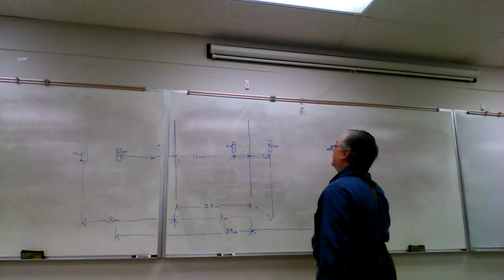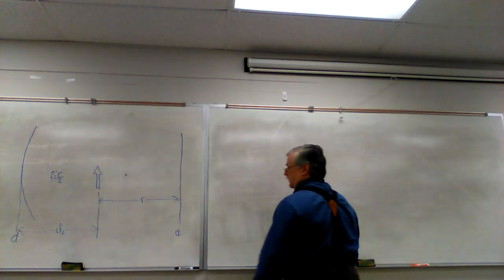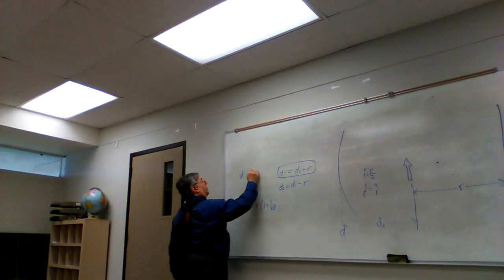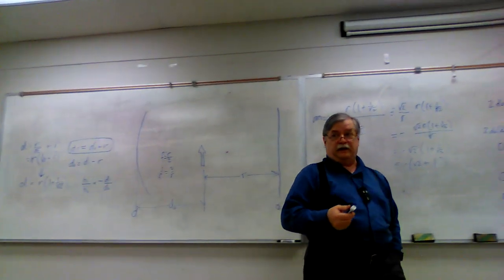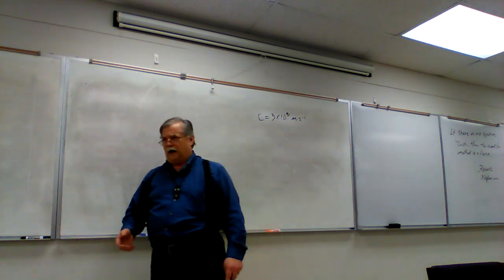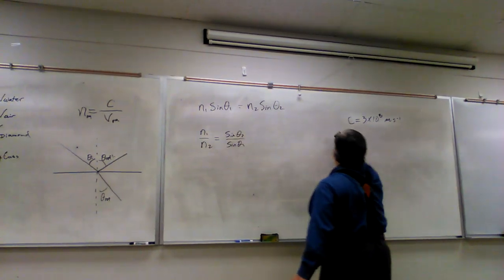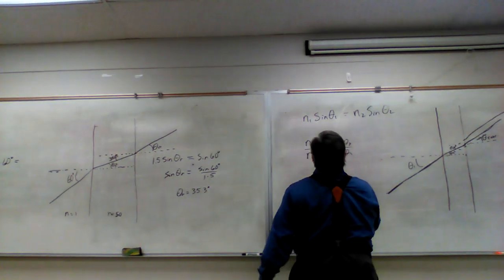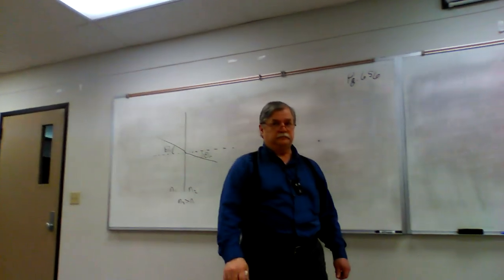PHYS 1214 General Physics II Chapter 23 4 to 23 6